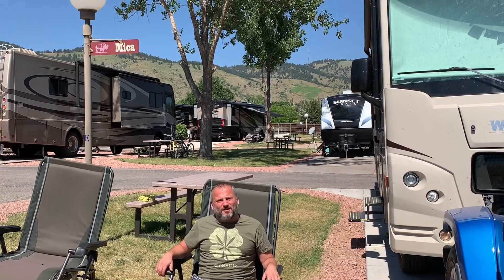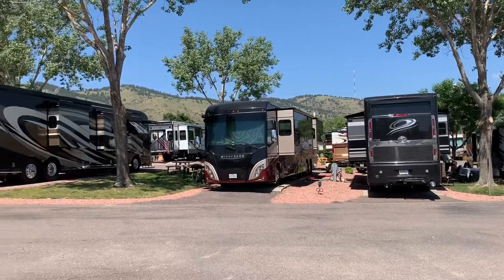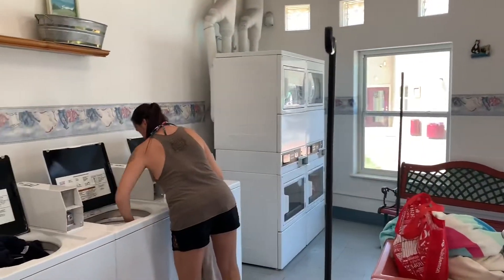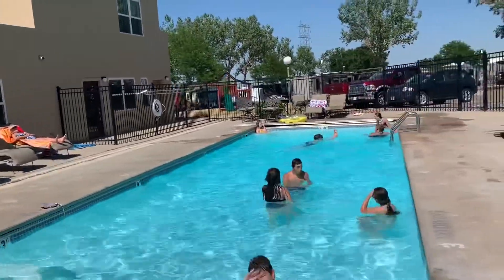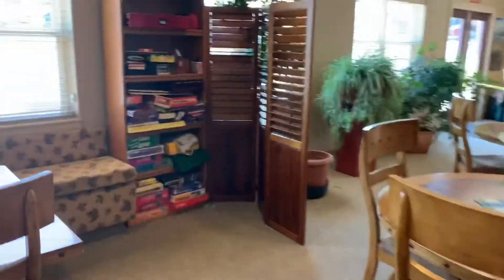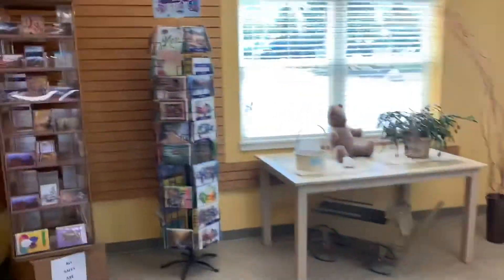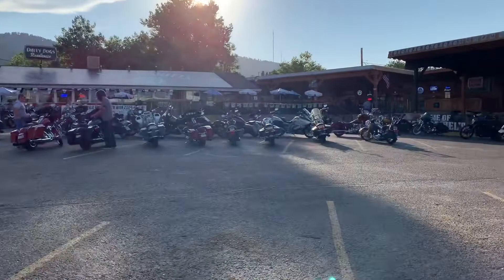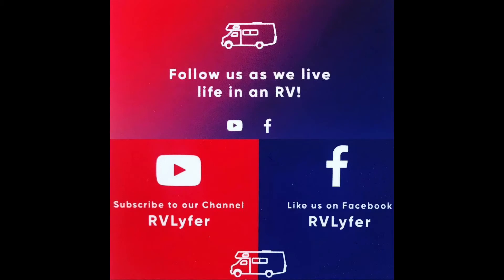Dakota Ridge RV Park. RV Lyfer Stops in the Denver area on his way back to Chicago.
Food grade Water Hose

Leveling Blocks

RV dishes

At night when you are looking at the stars you need a chair!

Foldable dishes are real important for RV Life

Track for your dump hose

You must dump with gloves

I suggest baby wipes when living RV lyfe

If you are going to use toilet paper make sure to use special RV toilet paper

Going RVing with the young ones? Amazon is a great place to get diapers

Rodent Repellent is a must for Full Timers

This is a great tool for kids learning to swim!